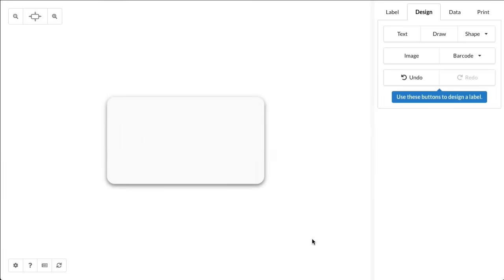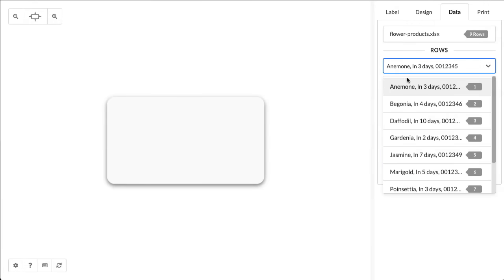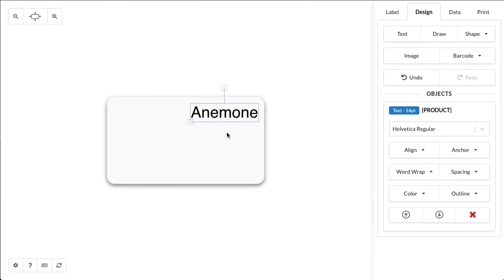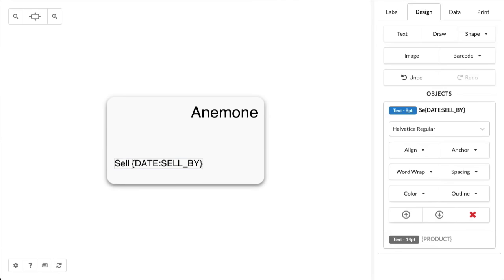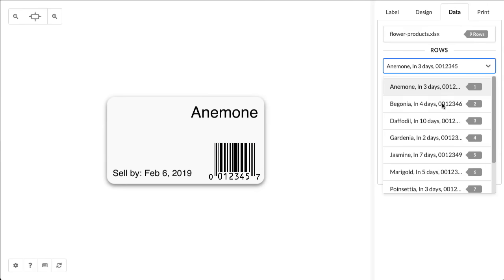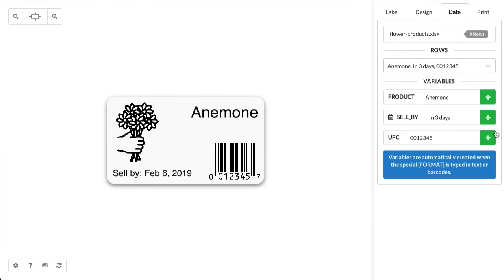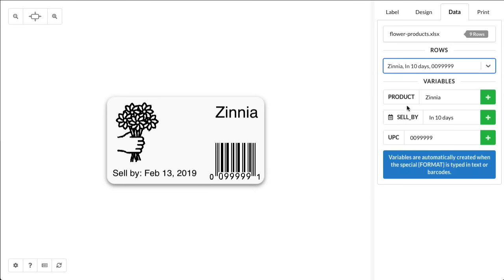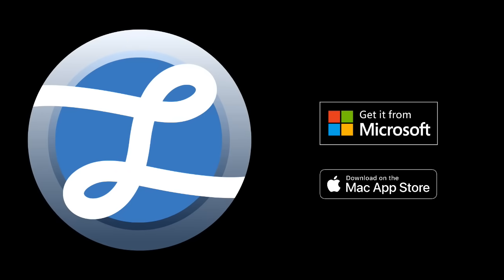How To Print Labels From An Excel Spreadsheet To A Dymo, Zebra, Rollo Or Brother Thermal Printer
See how to print labels from an Excel spreadsheet to your thermal printer for barcodes, date labels for food, inventory labels and more.

ABOUT:

With Label LIVE, you can easily import a spreadsheet of your label data from Excel or CSV file. This data can be printed on your Mac or Windows 10 PC using common thermal label printers from DYMO, Brother, Zebra, ROLLO and more.

FEATURES:

- Import spreadsheet data from Excel or CSV
- Design labels in custom sizes
- Create variables
- Add a Sell By Date
- Add barcodes
- Search and print your data
- Quickly edit spreadsheet data
- More

AVAILABLE FOR MAC AND WINDOWS:

Stop wasting time wrestling with outdated printing software and get back to more important things in life and business.

COMPATIBLE THERMAL PRINTERS:

    Brother QL-810, 700, 500.
    DYMO MobileLabeler, LabelManager PnP
    DYMO LabelWriter WiFi, 450, DUO, Twin Turbo
    Zebra GK420d, LP 2844-Z
    ROLLO
    BIXOLON SRP-350plusII

Please note: We are always adding new support for thermal printers. If your printer isn't listed chances are we can add it easily. Open up a help ticket by clicking "Help" within the app.

SUPPORTED BARCODES:

Aztec, Codabar, Code39, Code93, Code128, EAN-8, GS1 Data Matrix, GS1 DataBar Omni, ISBN, Interleaved 2 of 5 (ITF), MSI Modified Plessey, PDF417, UPC-A, UPC-E, QR Code.